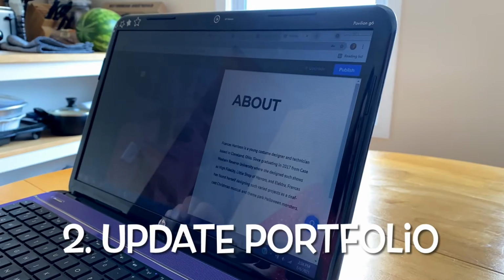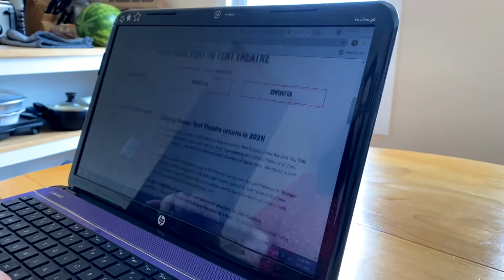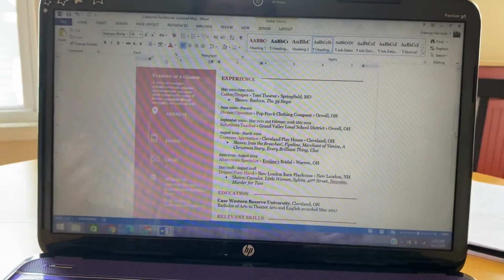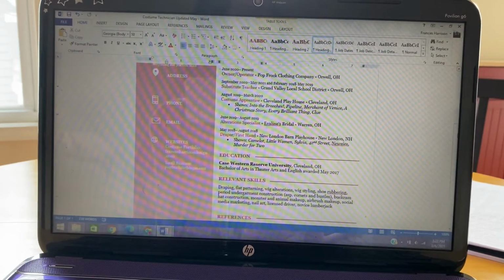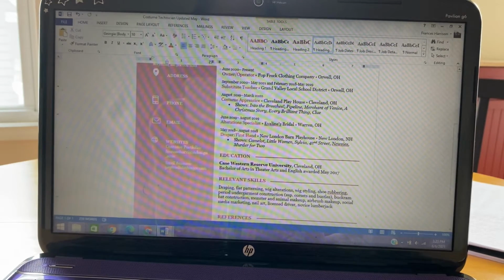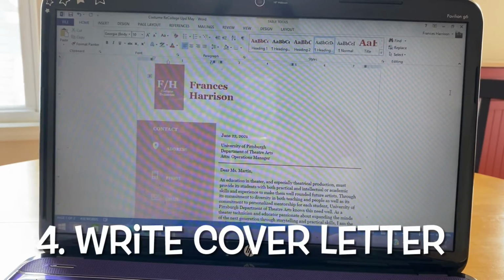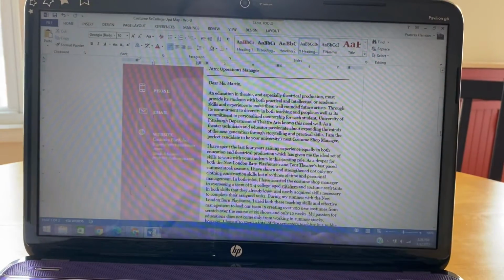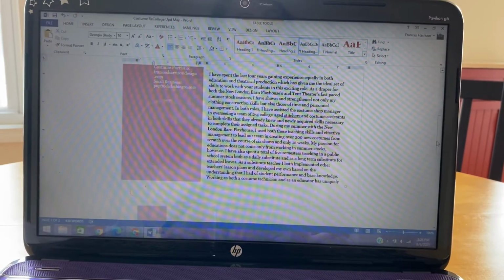Applying to Theatre Jobs DURING a Pandemic // Frances Works in Theatre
I’ve been applying to full time jobs in theatre as a costume technician since May. Come with me as I prep my portfolio, resume, and cover letter to apply to NINE more as the beginning of Regional Theatre season approaches.